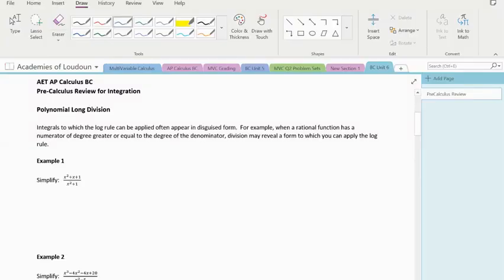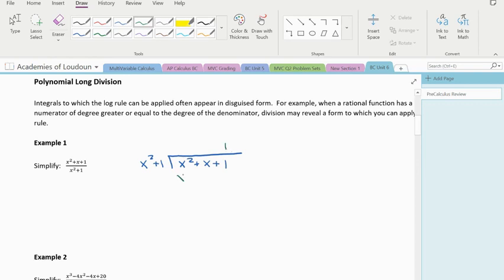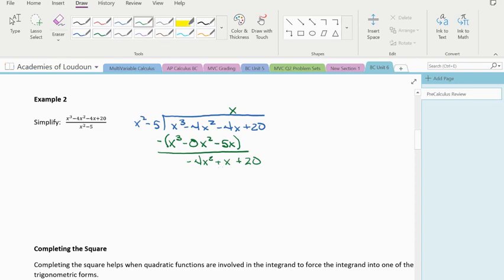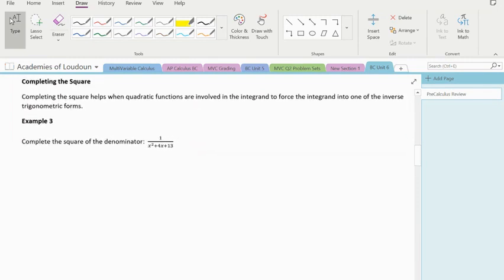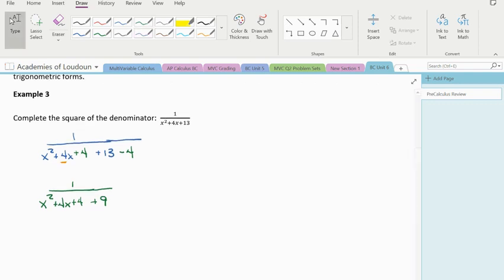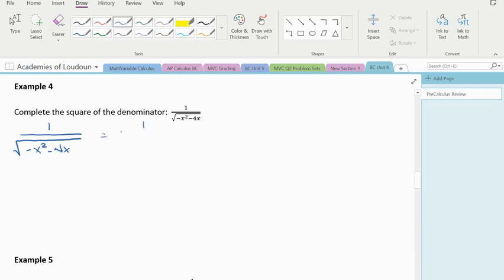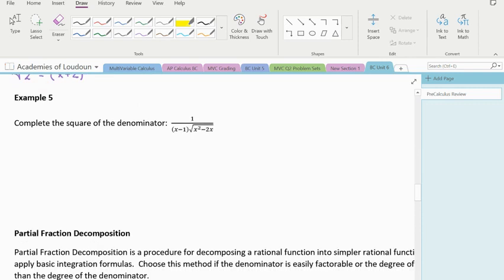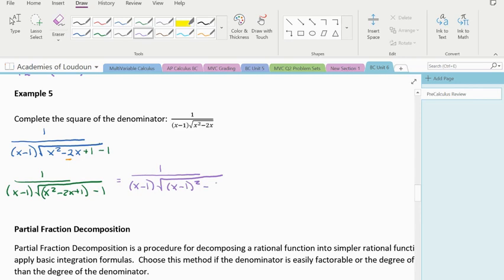BC Unit 6 Techniques of Integralion PreCal Skills Part 1